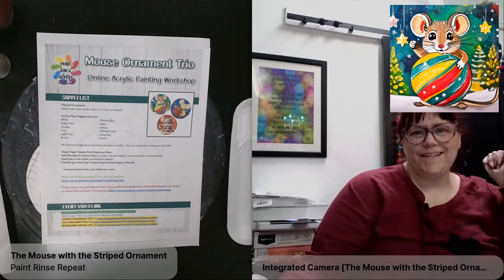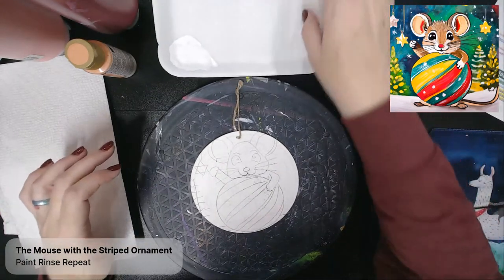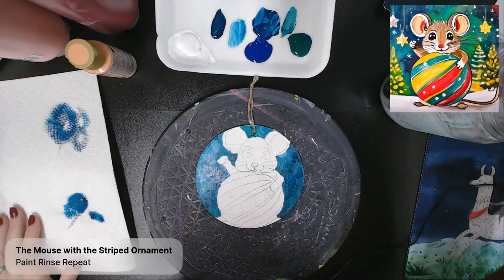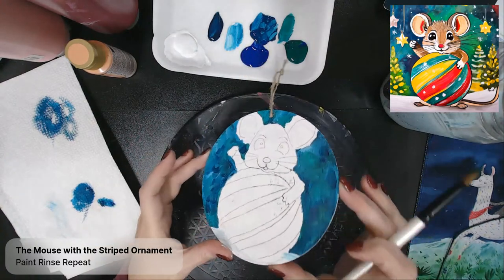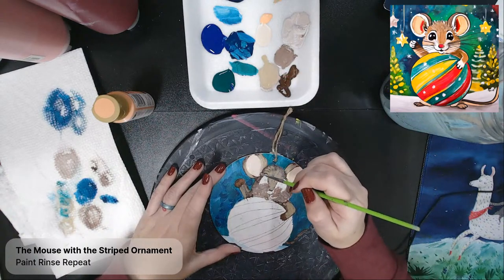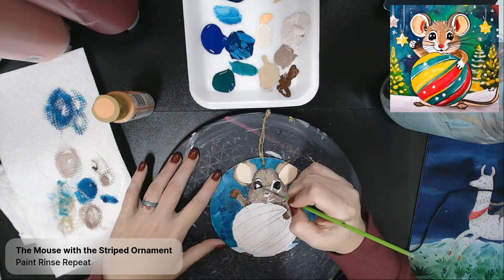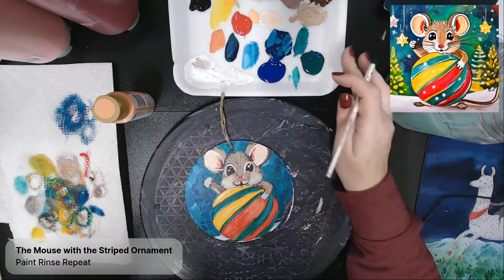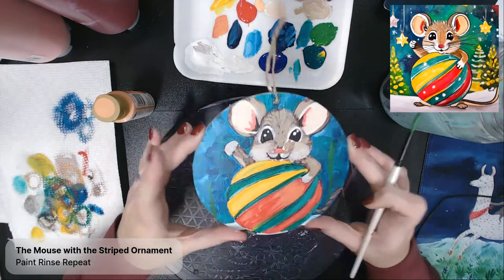The Mouse with the Striped Ornament FREE Acrylic Painting Workshop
The Mouse with the Striped Ornament Acrylic Painting Lesson
Let's make art together- painting with a twist of fun! Grab a wine or some coffee to sip and paint and let's get creative!